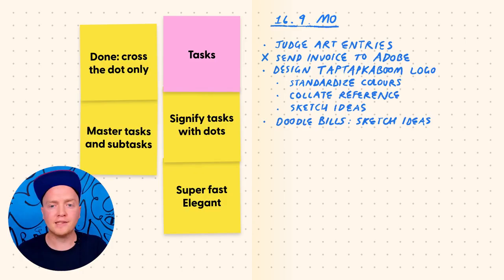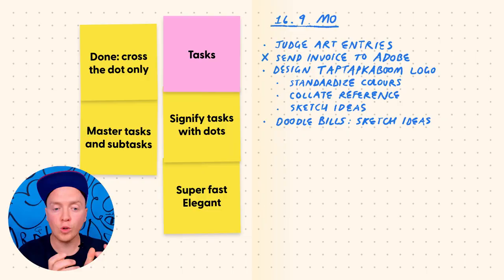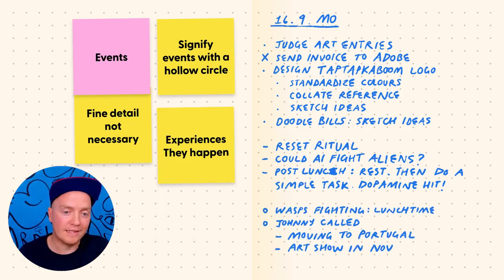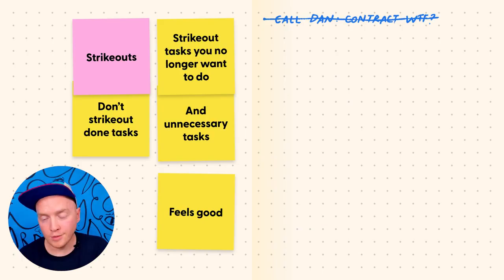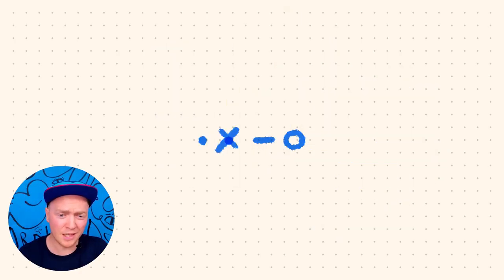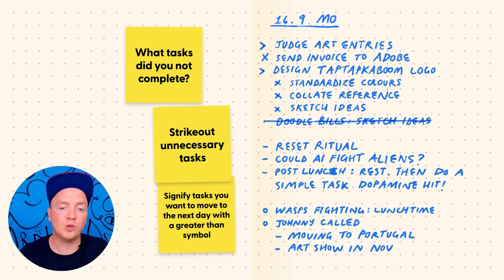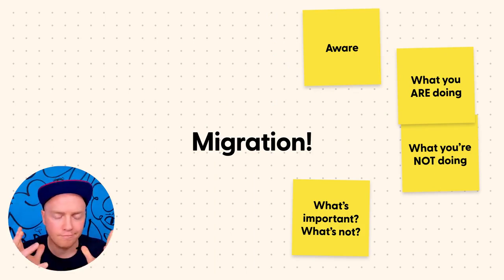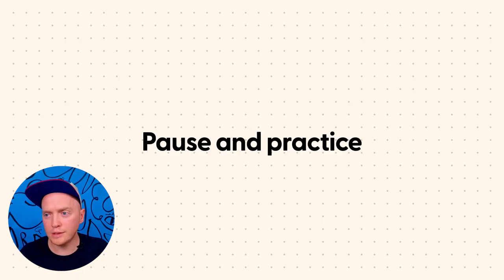5 Bujo basics Rich From TapTapKaboom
this is a video by rich from tap tapkaboom explaining bujo basics